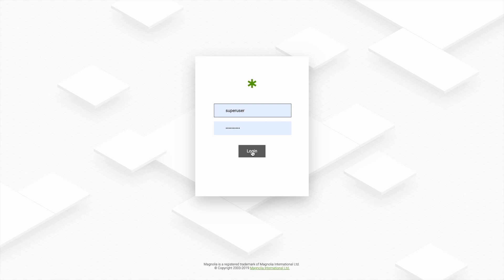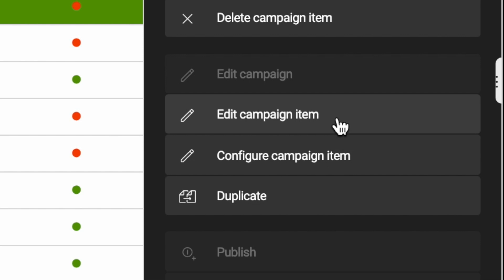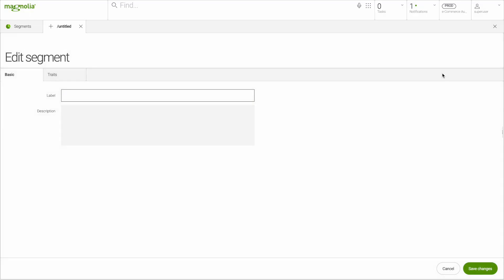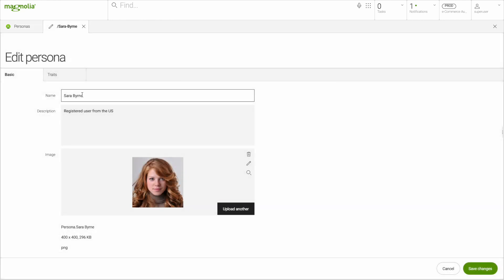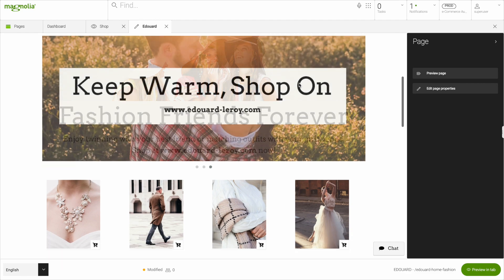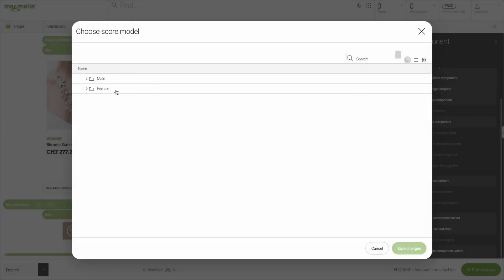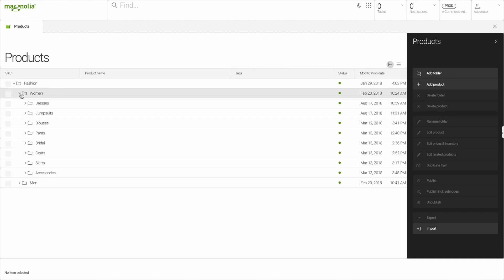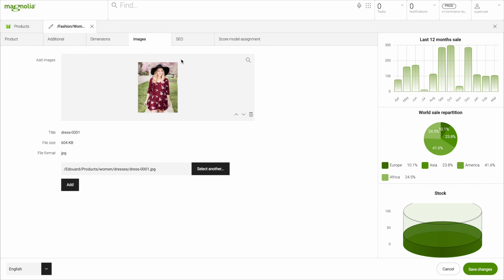How Magnolia drives e-commerce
See how Magnolia can drive complex e-commerce scenarios of any scope.